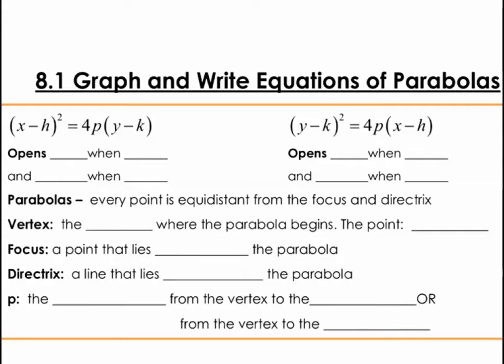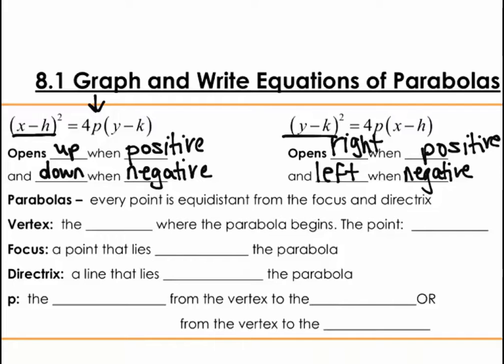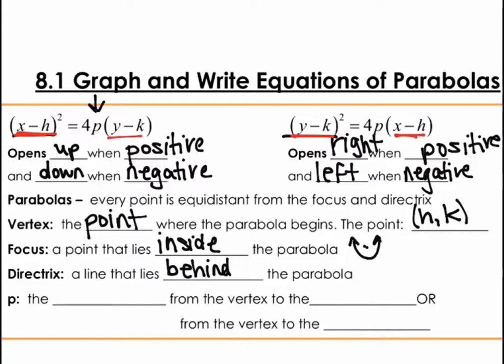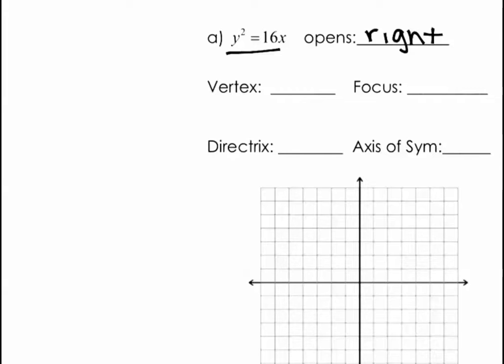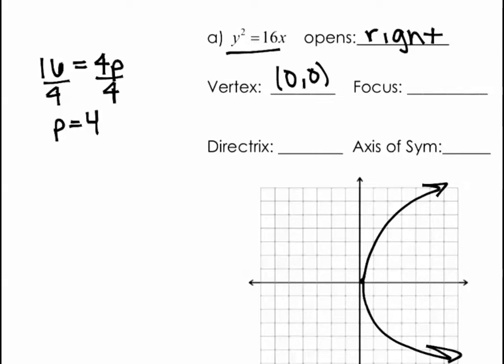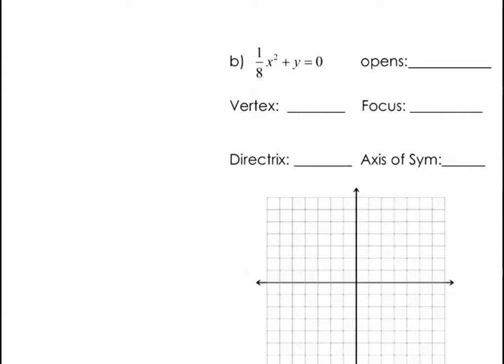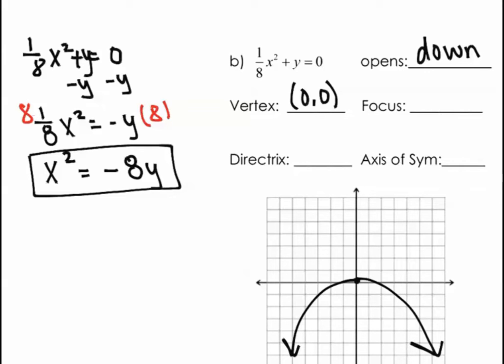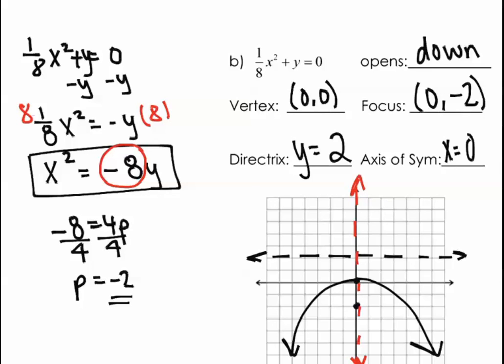8.1 Parabolas Example 1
This is a video about graphing non shifted parabolas